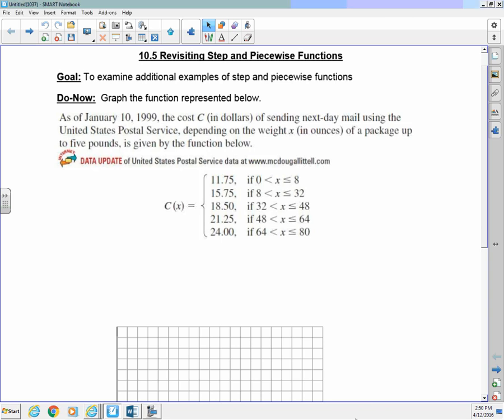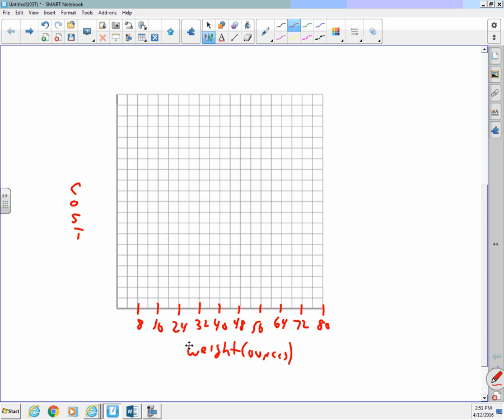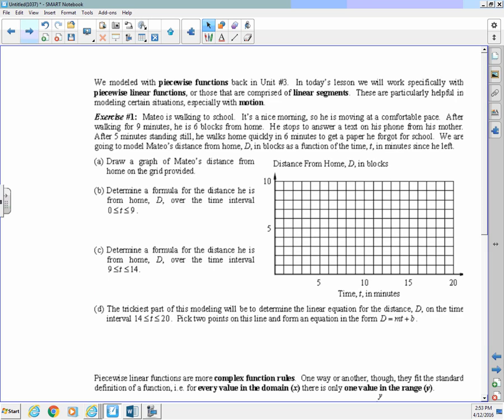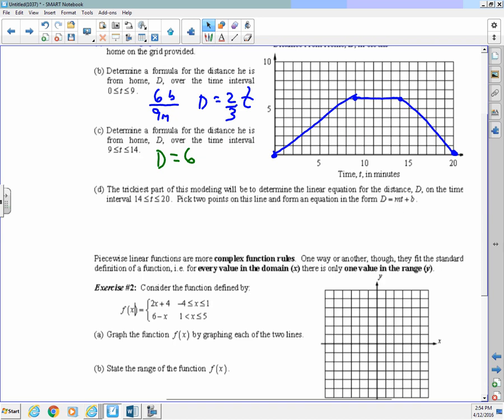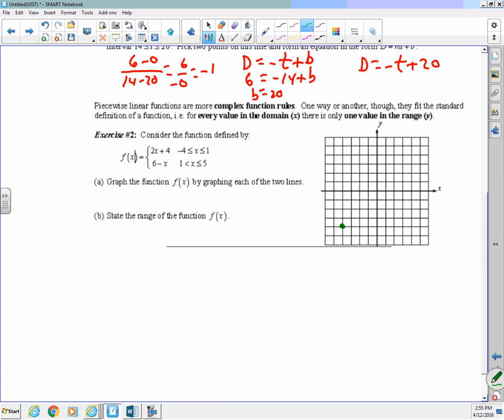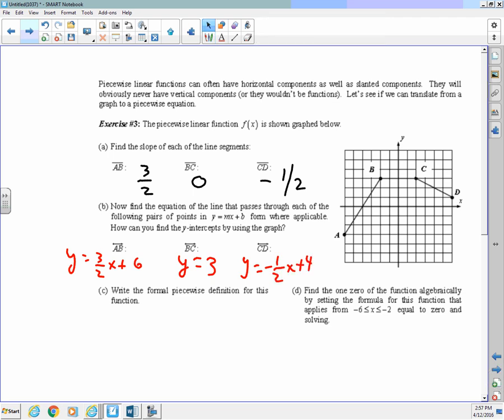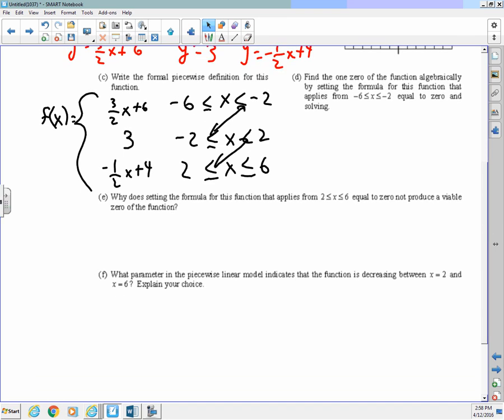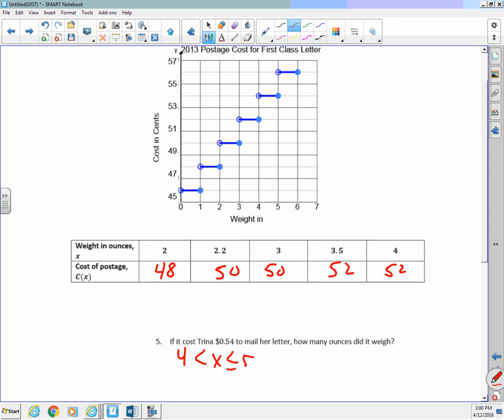Lesson10 5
Description